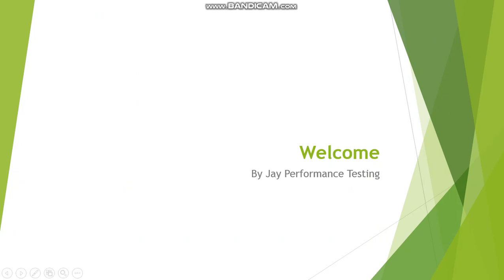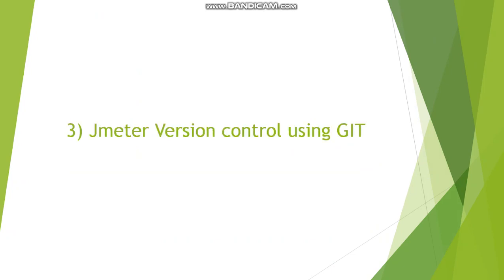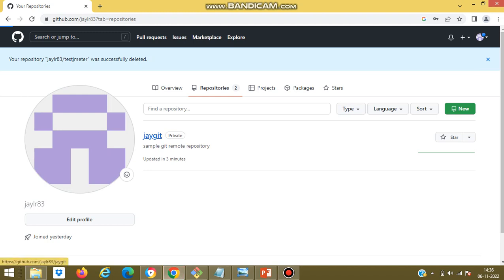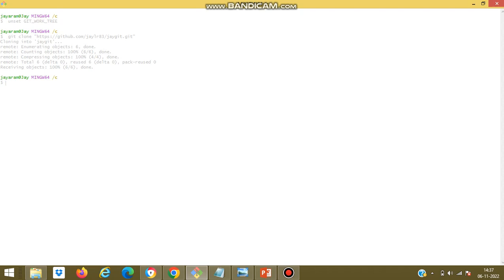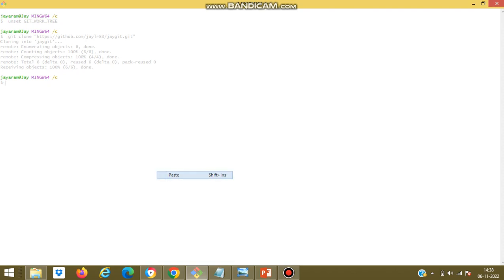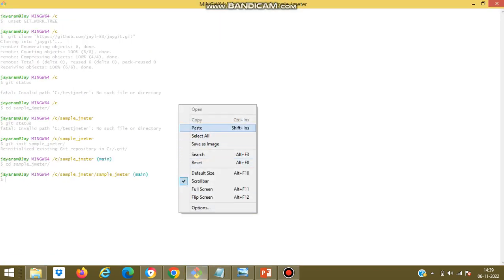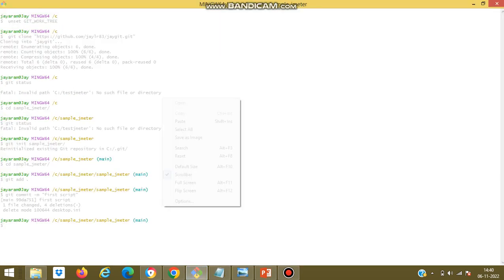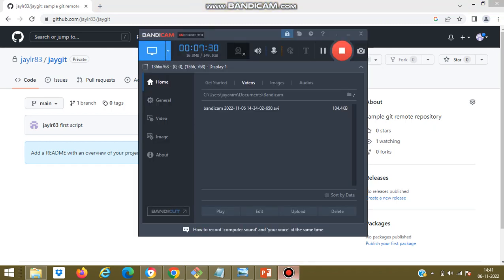Version control using git for jmeter test script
Jmeter Version control using git